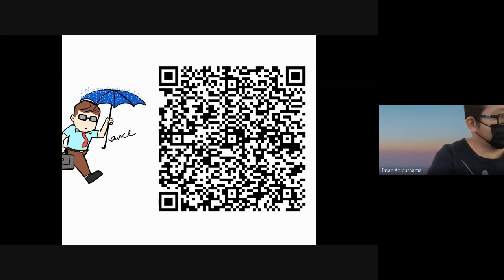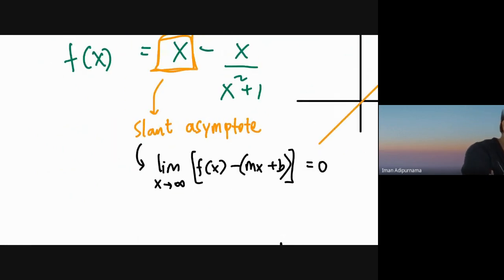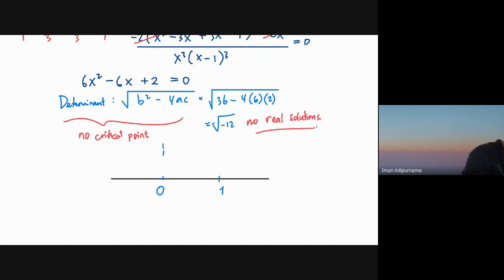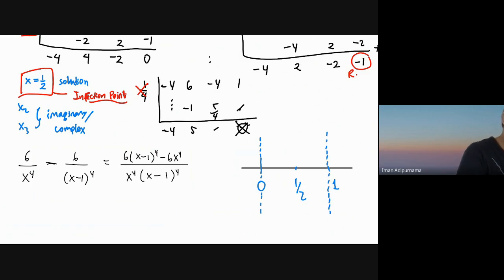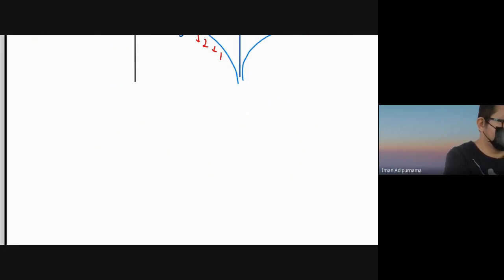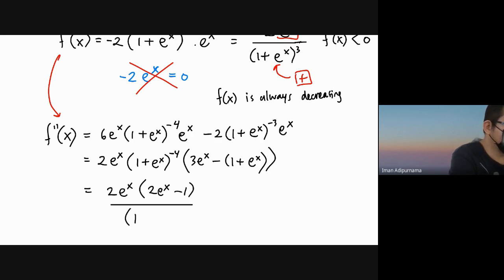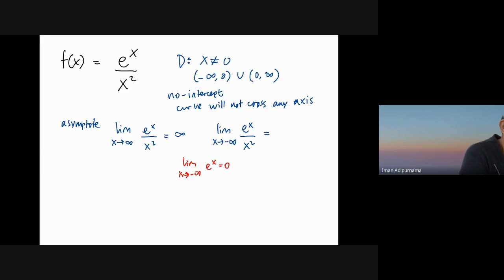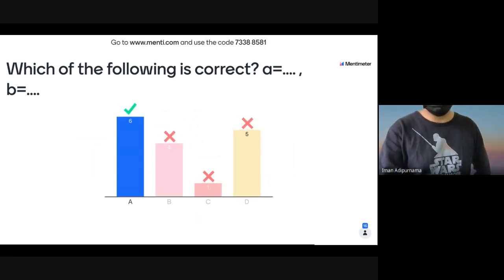Calculus I CE162A005 Class 11/12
This is the recording of the calculus class on 11/12. We discuss examples on curve sketching and an additional note about slant asymptote.